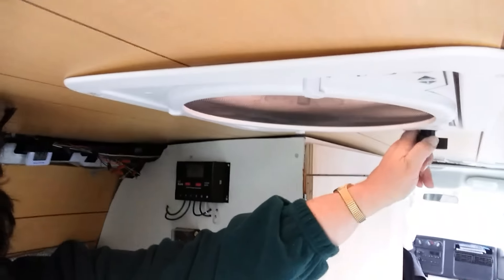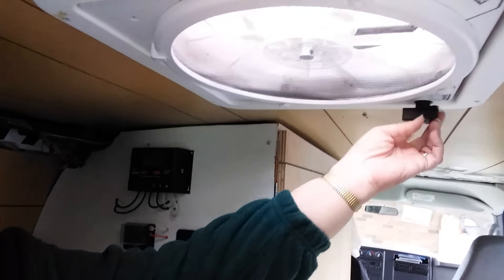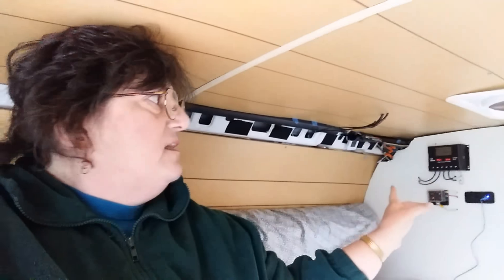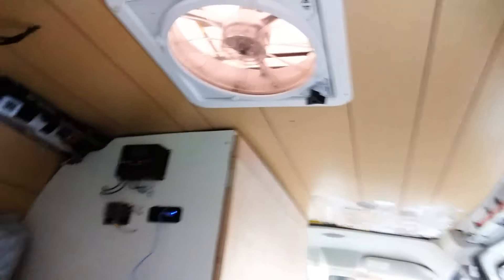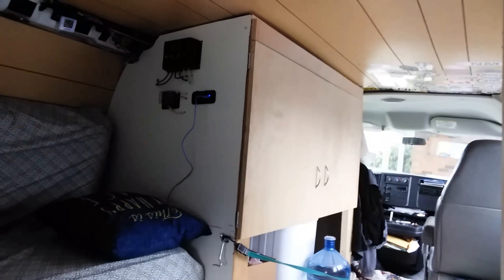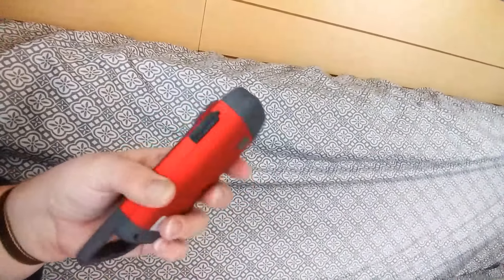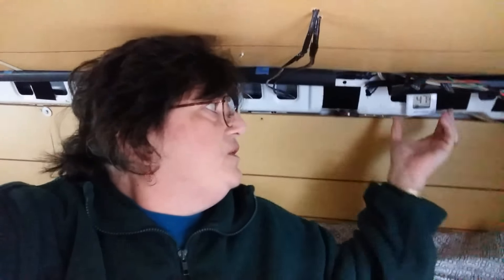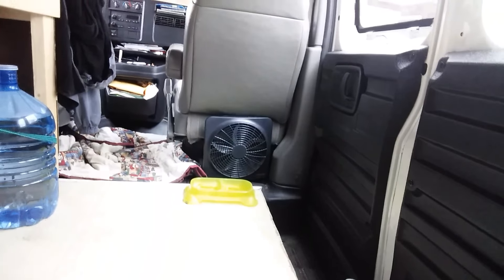How to stay safe in a van camper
How to stay safe in a van camper  I camp in a van often and friends are asking if it's safe. This video talks about some of the things I do about van safety. Nothing is foolproof - including campsites. Lock your doors. Trust your instincts and leave and/or call for help if something doesn't feel right. Do that, and I think that being in a van is safe as anything else. Research, try to cover your bases and plan ahead. I hope these tips on how I stay safe in a van camper will help you. Leave any other suggestions that you may have in the comments below. I am always glad to see them.